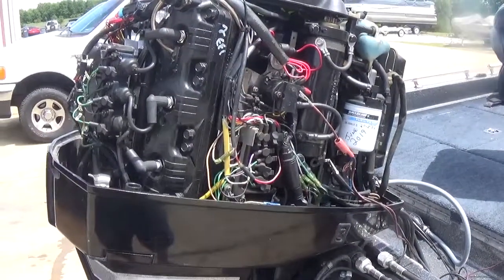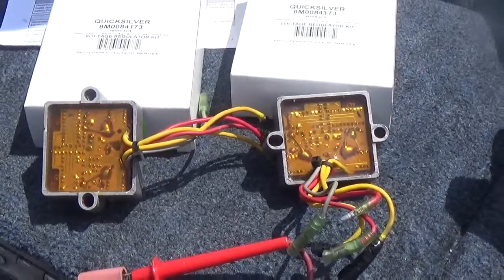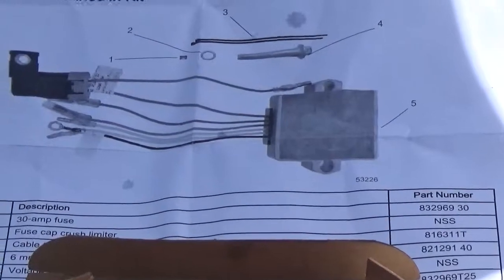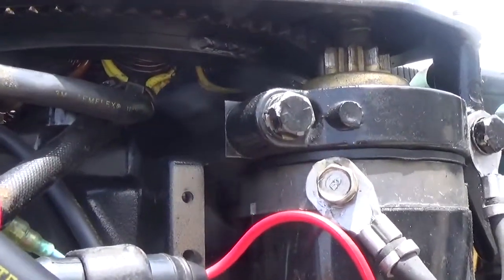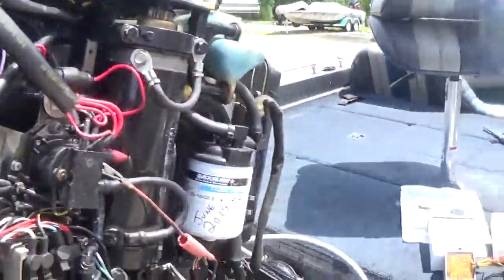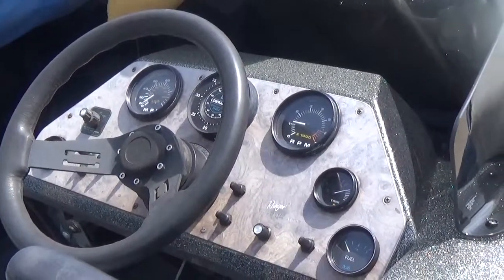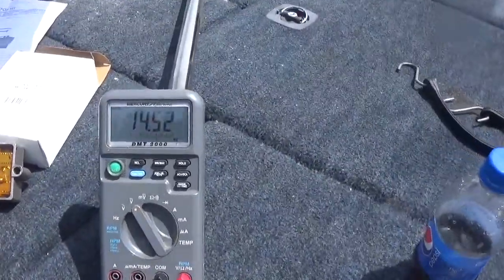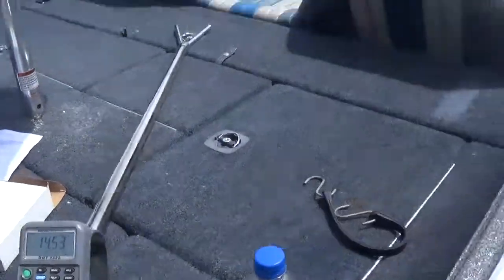Early 90s V6 Merc Outboard Charging System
Faulty regulator/rectifier may be overcharging your battery. On EFI models, it could cause a high speed stalling problem.